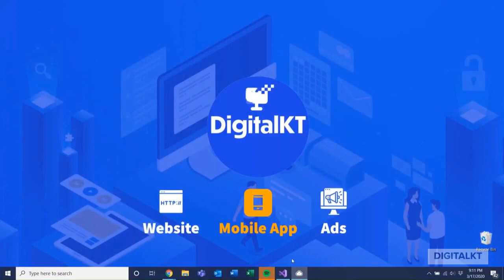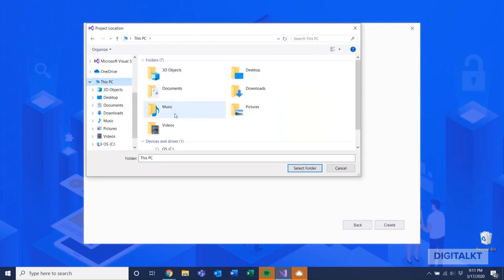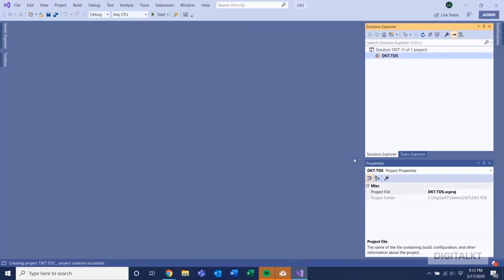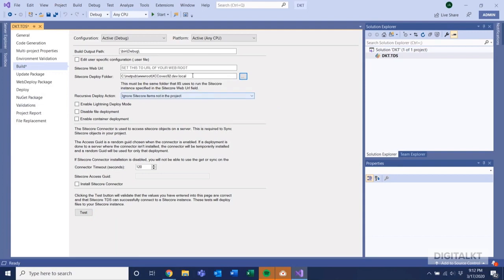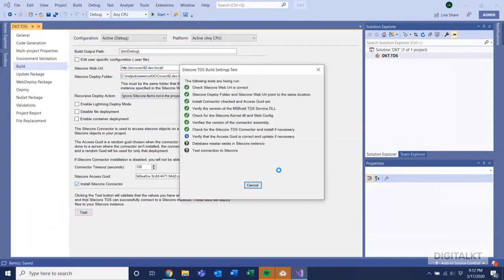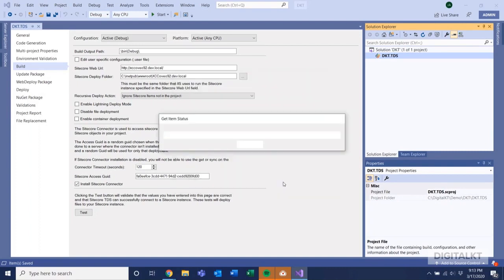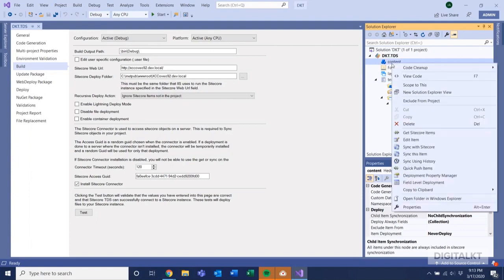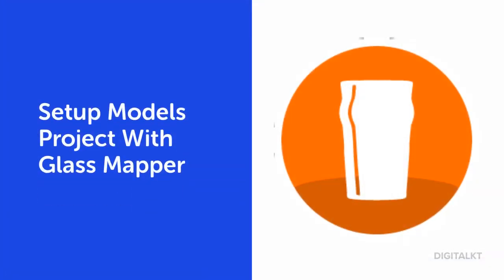Team Development for Sitecore (TDS) - Setup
In this video, you will learn how to set up a Sitecore TDS ( 6.0.0.14) project and connect it with Sitecore 9.2 instance to get all the items.

Requirements:
Sitecore 9.2 Instance installed.